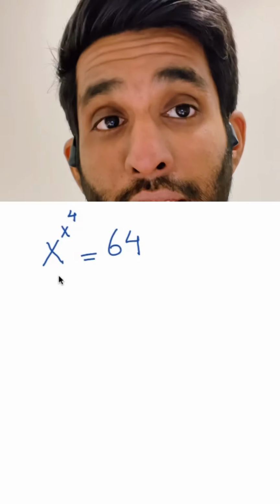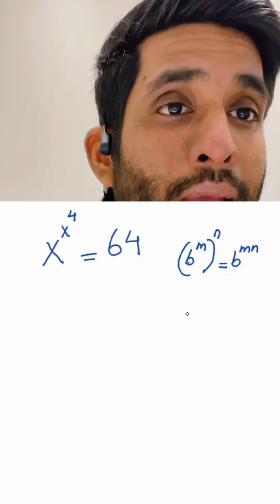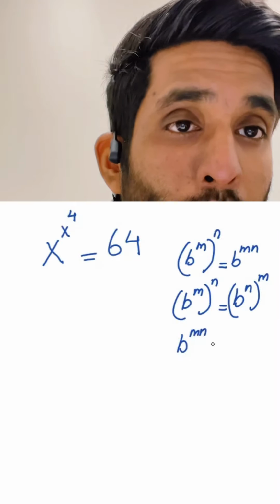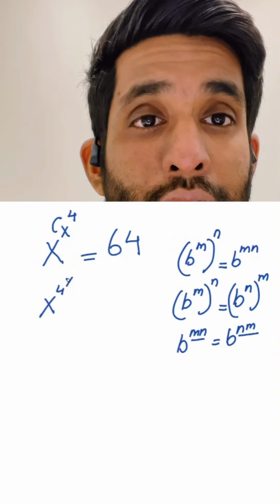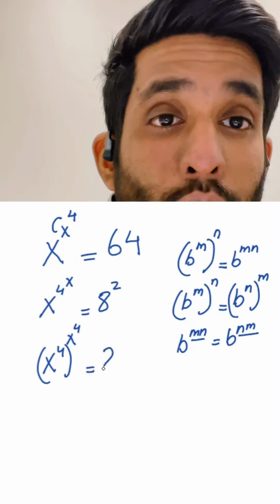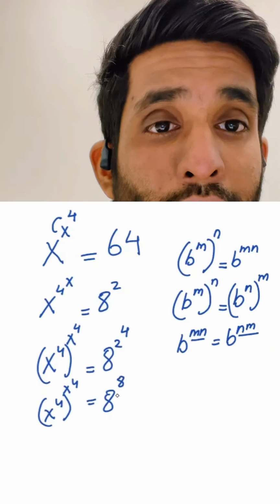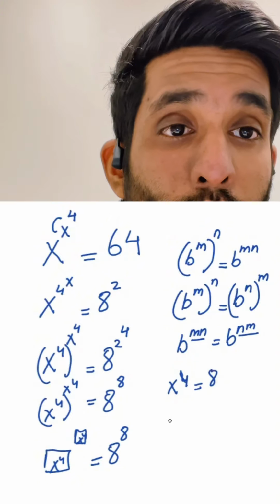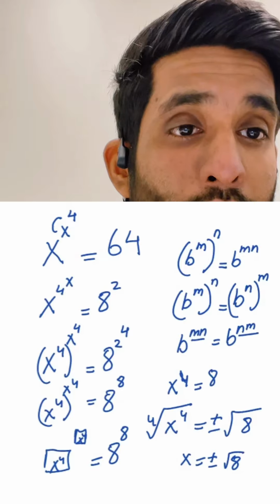Fun math question.